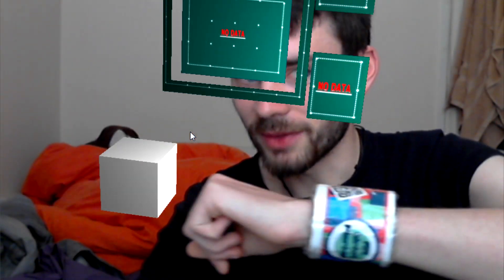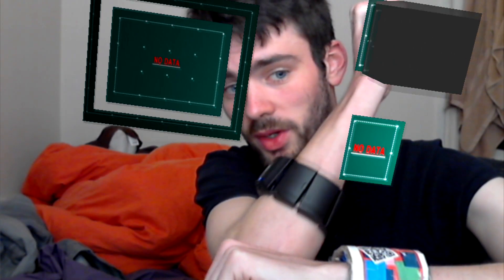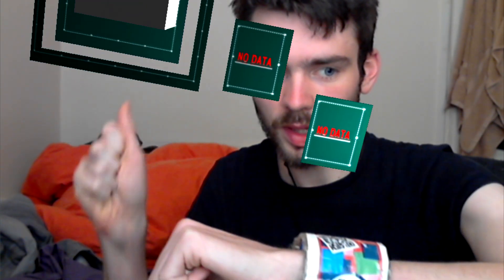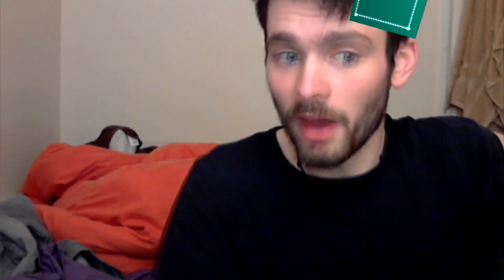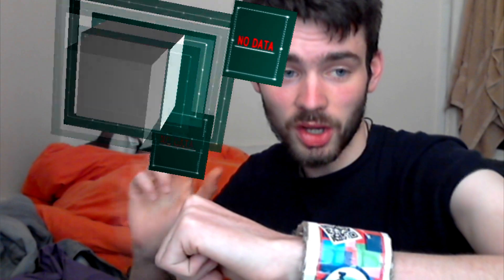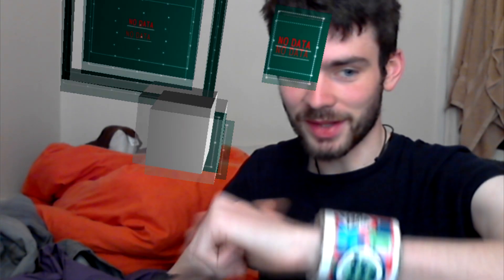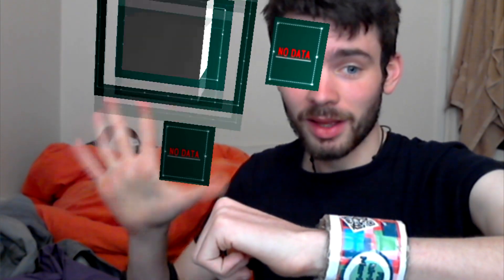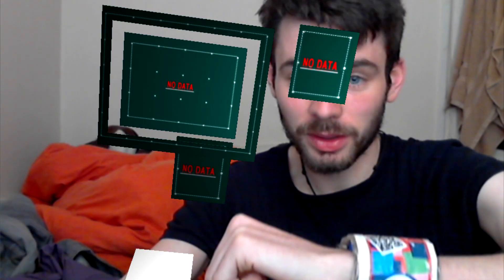Augmented Interface (With Myo)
This video is a quick demo i put together integrating the Myo armband from Thalmic Labs with a test Augmented Reality program.

The Myo Armband from Thalmic Labs for $149 . Don't get caught out when the software is ready User. Be the first.

Lastly i will admit i got a little passionate in the video but what i can i say other than future tech!